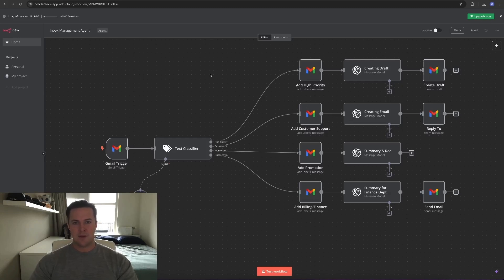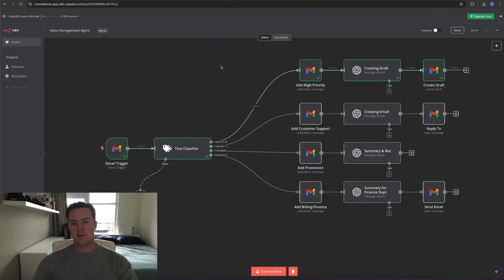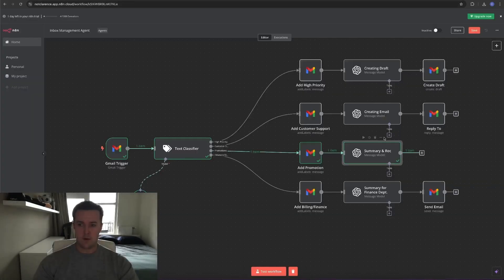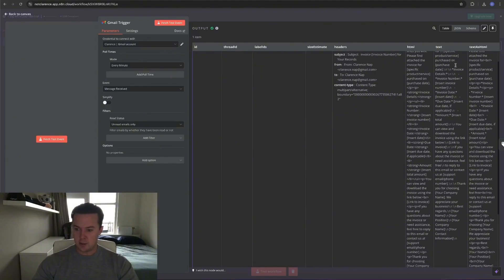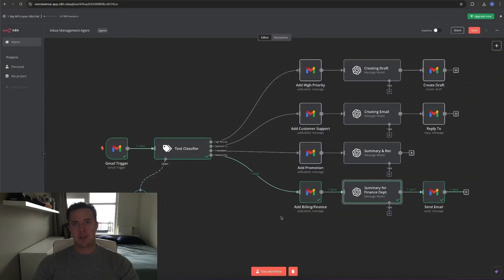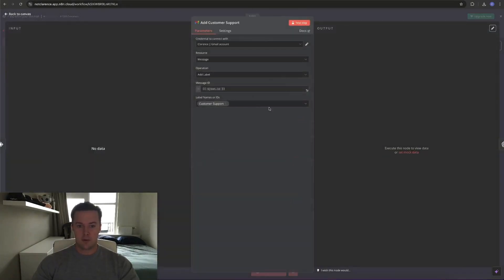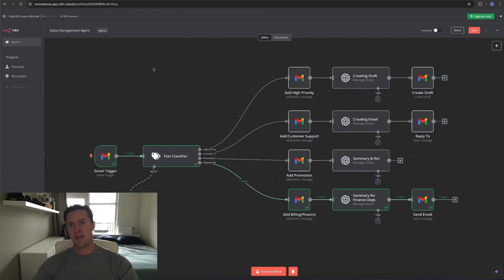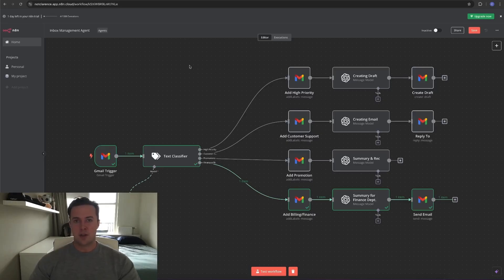Build an AI Email Agent That Organizes Your Inbox Automatically! 🚀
Shortcut your success: Use my exact templates & workflows to land clients on autopilot.

In this video, I’ll show you how to create an automated Email Inbox Management Agent using n8n.com—all without writing a single line of code! 🚀 This workflow helps you efficiently manage your emails, organize your inbox, and save hours of manual work, leaving you free to focus on what matters most.

Whether you're a business owner, entrepreneur, or productivity enthusiast, this tutorial will walk you step-by-step through the process so you can build your own no-code AI assistant today.

🕒 Chapters:
00:00 Introduction and Overview
00:53 Demonstration of Inbox Management Agent
03:55 Setting Up the Inbox Management System
09:12 Advanced Customization and Conclusion

👋🏼 About me:
I’m Clarence, an AI automation expert passionate about helping businesses save time, increase efficiency, and become leaders in their industries. On this channel, I share actionable tutorials and insights on building no-code AI workflows to simplify your life and scale your business.